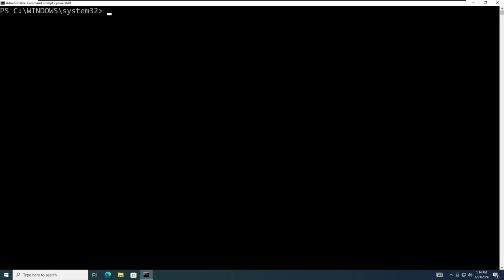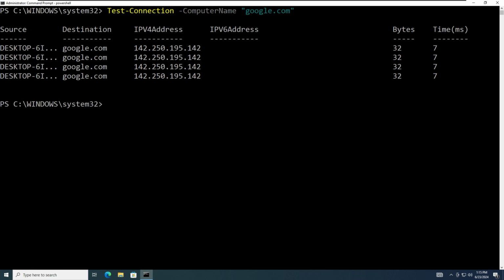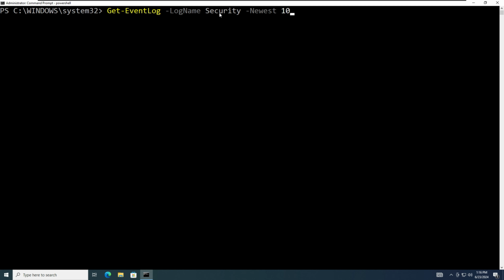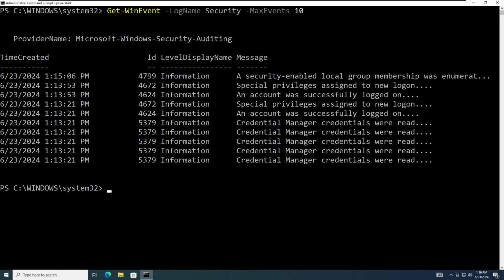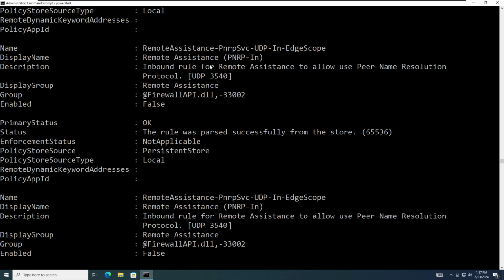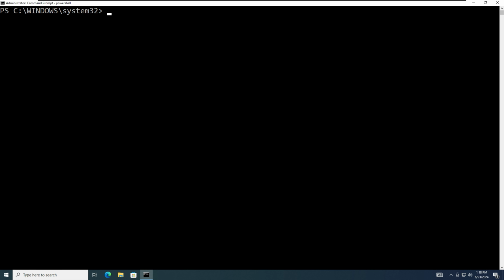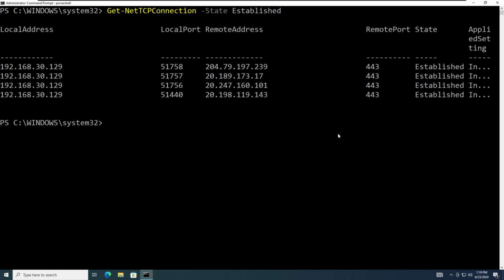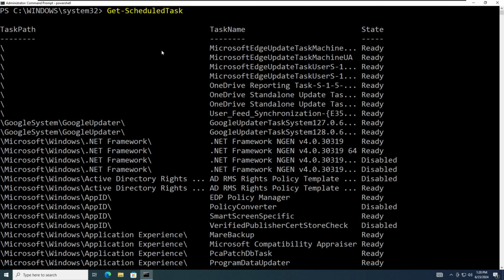Cool trick 10 - CMD Line !!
Video Details:
This video concerns the cool trick on the command line where we can run multiple fancy tricks through the terminal.

Commands:

1)  PS C:\Windows\system32# Test-Connection -ComputerName "google.com"
2) PS C:\Windows\system32# get-service
3) PS C:\Windows\system32# Get-EventLog -LogName Security -Newest 10
4) PS C:\Windows\system32# Get-WinEvent -LogName Security -MaxEvents 10
5) PS C:\Windows\system32# Test-Path C:\Windows\System32\cmd.exe
6) PS C:\Windows\system32# Get-NetAdapter
7) PS C:\Windows\system32# Get-NetTCPConnection -State Established
8) PS C:\Windows\system32# Get-NetUDPEndpoint
9) PS C:\Windows\system32# Get-ScheduledTask